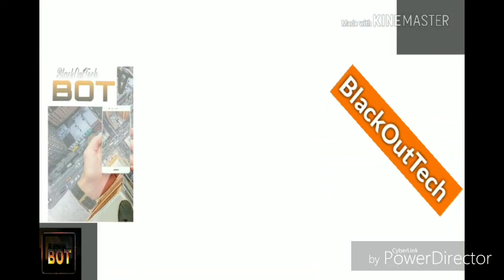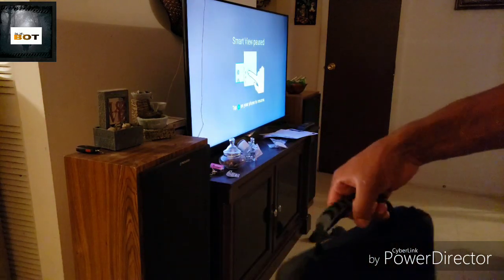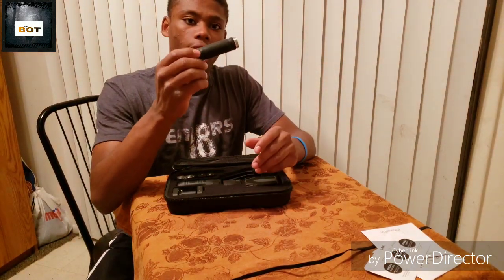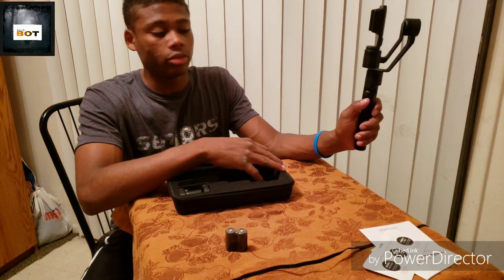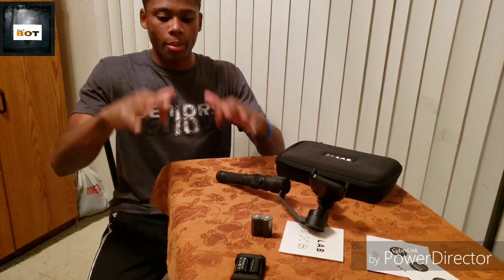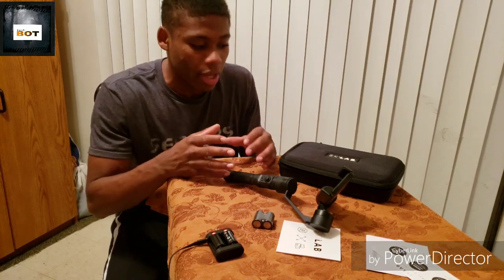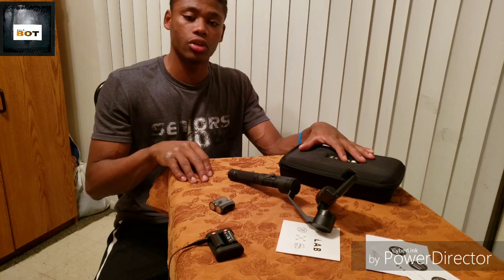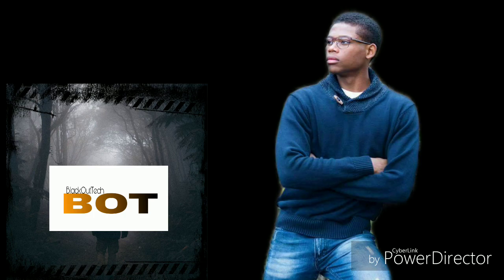SKYLAB GIMBAL REVIEW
Links for the skylab gimbal need to fix the end of the video

Also sorry guys if the sound quality isn’t all that great just using the one off of my Note 9 and also sorry about the lighting working on getting some lamps.